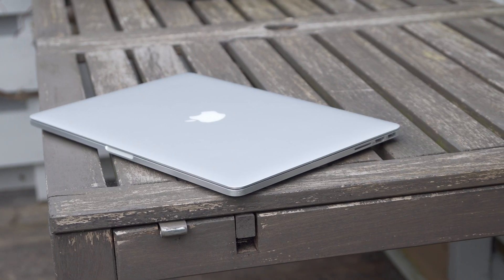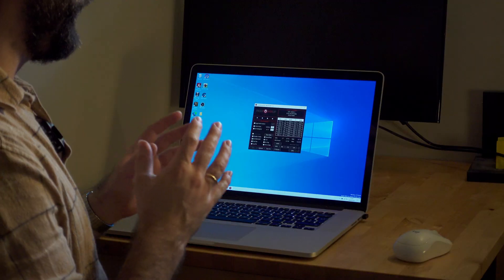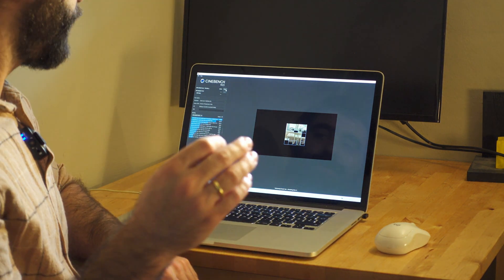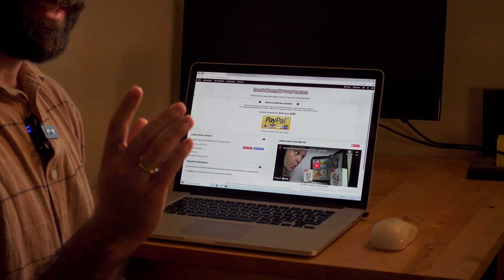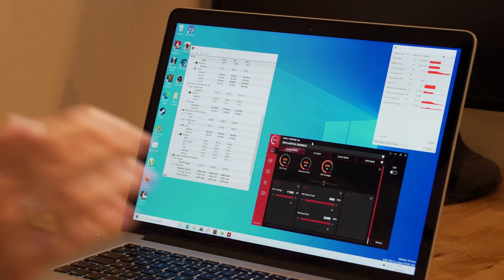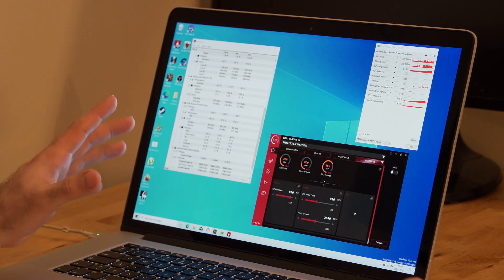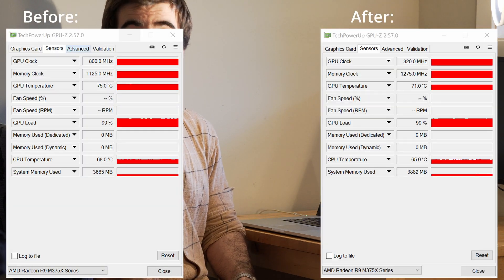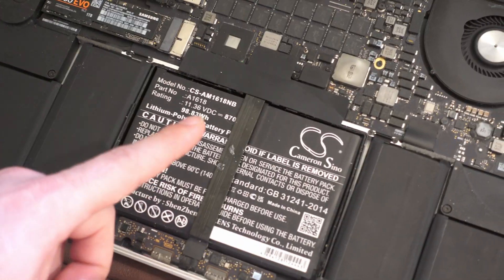Project Perfect Macbook Pro 15 2015 - Bootcamp Edition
In this video we will be optimizing the macbook pro 2015 15 inch for gaming in windows, using bootcamp.

0:00 - intro
1:13 - disclaimers and general info
2:44 - undervolting CPU
4:26 - start Throttlestop with windows
5:53 - limit CPU TDP
6:40 - GPU drivers
8:15 - download overclocking software
8:36 - Issues with stock GPU configuration
9:15 - Undervolting GPU intro
10:06 - Strange (but harmless) issue
11:42 - Undervolting GPU process
13:22 - Undervolting GPU results
13:55 - Get more from the GPU
15:14 - Outro